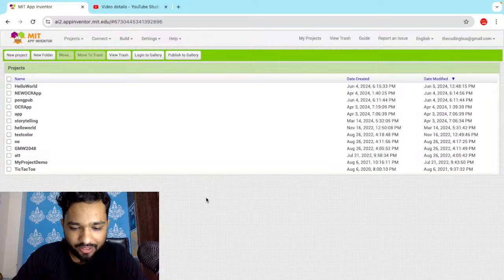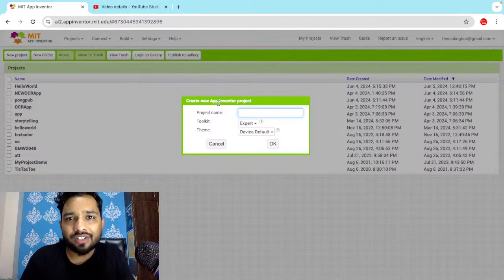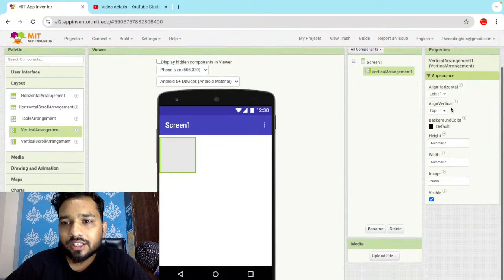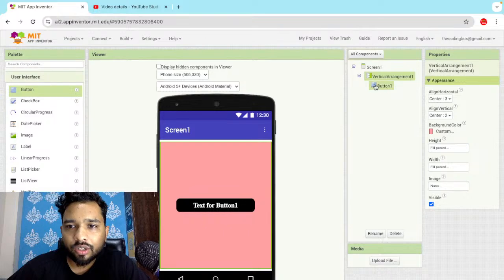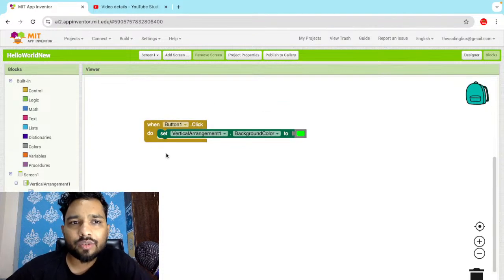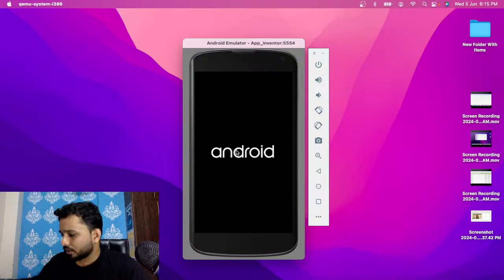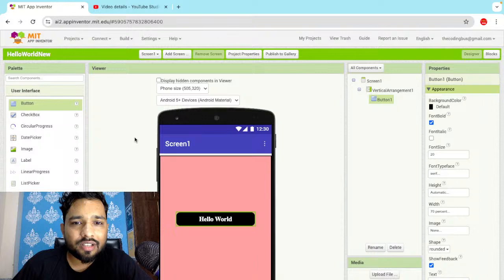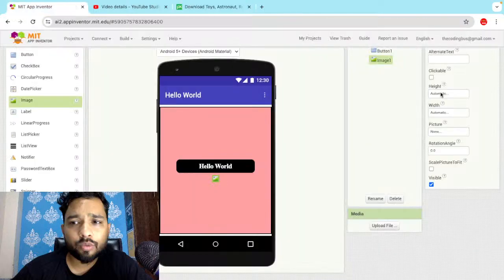MIT App Inventor Live Classes | 6pm IST | Monday to Friday | 2/30